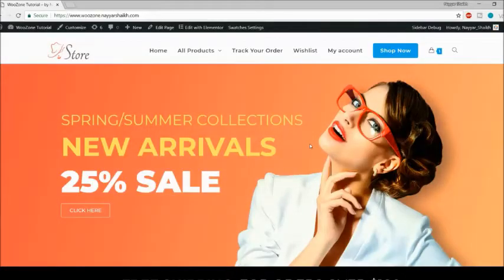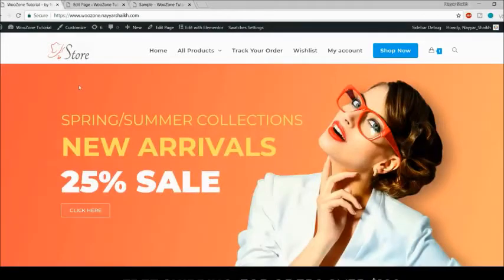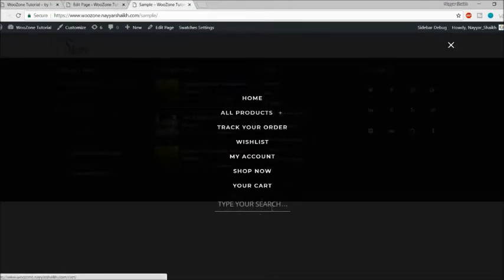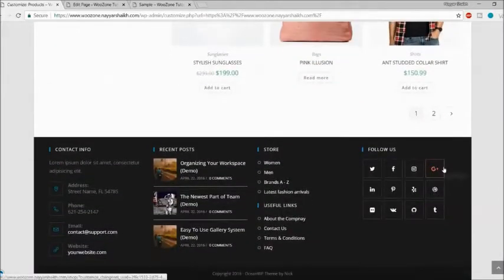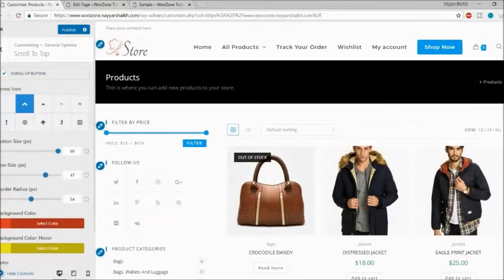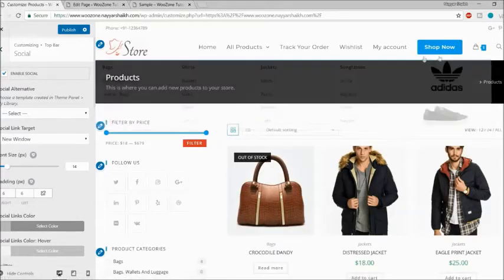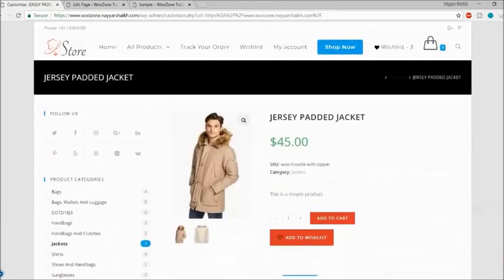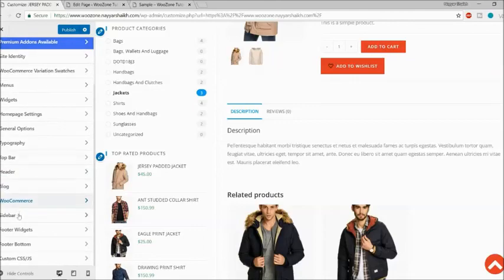The Best Free Multi Purpose WordPress Theme | Demo & Walkthrough OceanWP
OceanWP - The Best Free Multi Purpose WordPress Theme Demo & Walkthrough Tutorial 2018. All Features and Customization Options Reviewed & Explained. Includes WooCommerce Features as Well.

▬▬▬▬▬▬▬▬▬▬▬ஜ۩۞۩ஜ▬▬▬▬▬▬▬▬▬▬▬▬
▬▬▬▬▬▬▬▬▬▬▬ஜ۩۞۩ஜ▬▬▬▬▬▬▬▬▬▬▬▬
shorturl.at/csKPZ